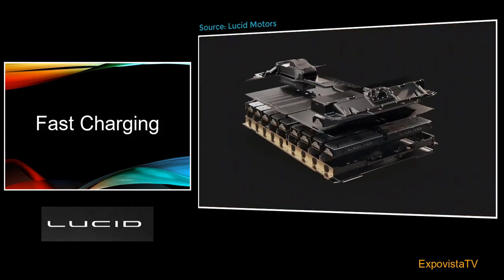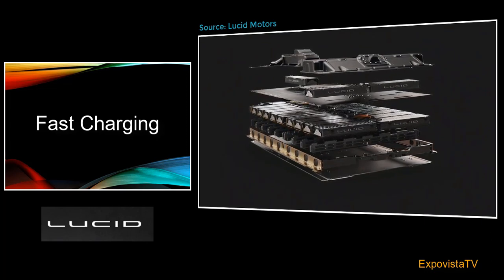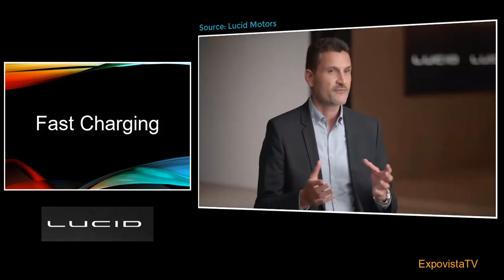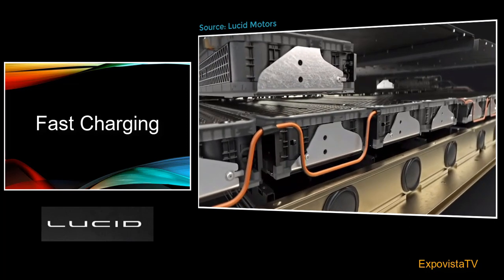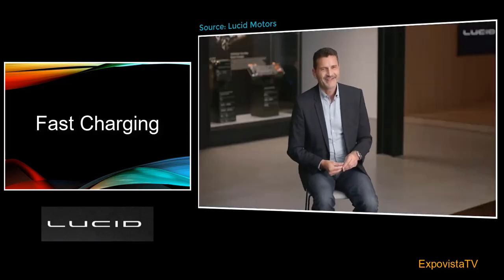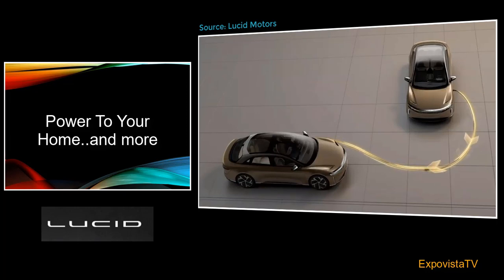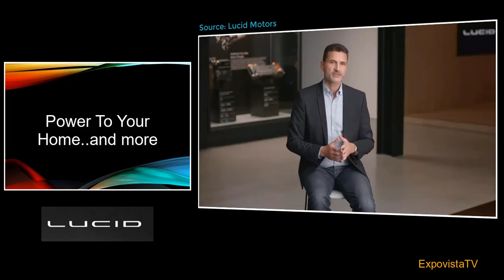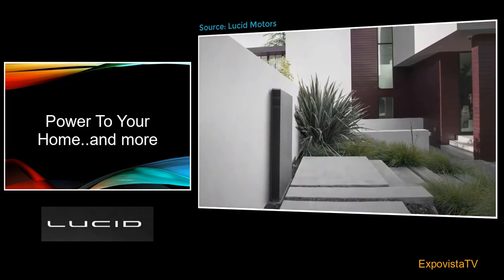New Lucid Air: 15 Features That Also Tesla Drivers Will Like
Lucid Motors unveiled the new Lucid Air with features that are set to compete with those in Tesla cars.

Video Credit: Lucid Motors
Graphics and editorial: ExpovistaTV